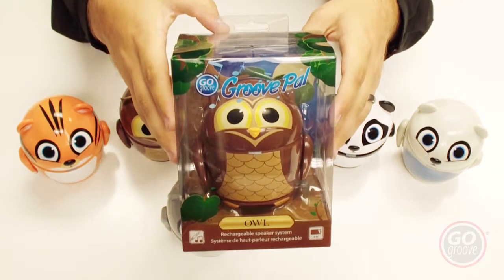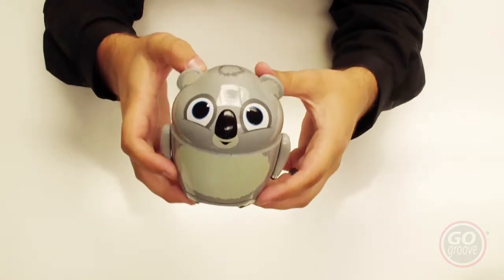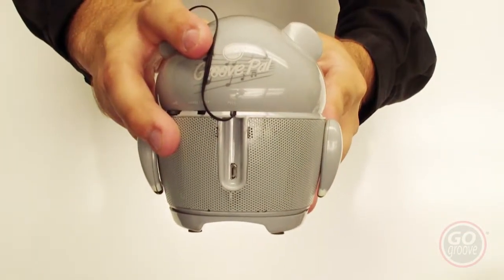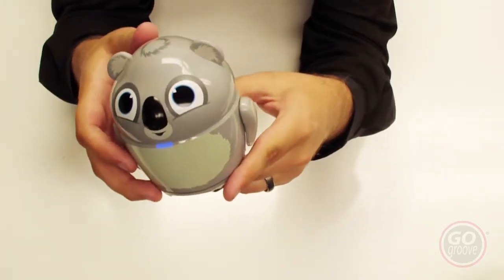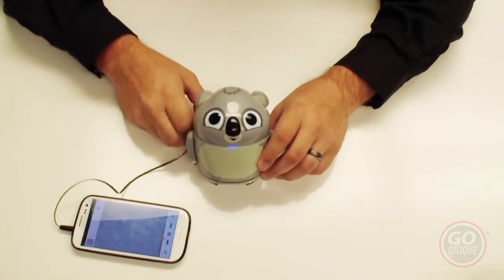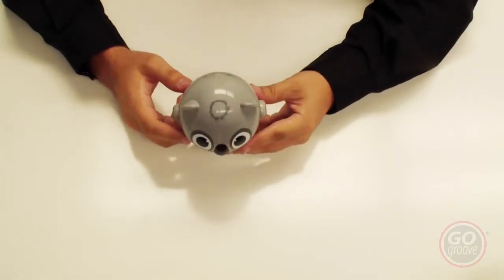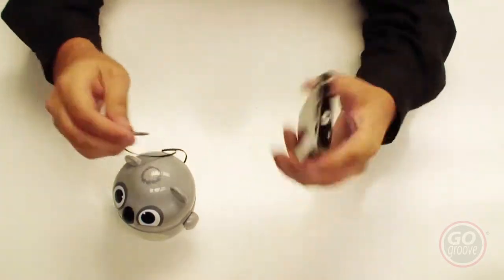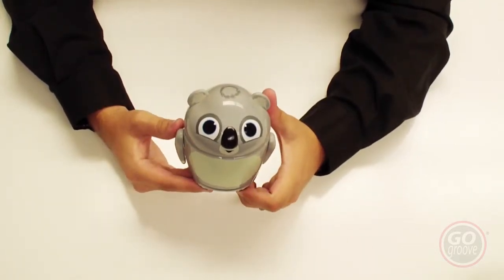GOgroove Groove Pal's - Product Introduction Video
Accessory Power GOgroove Groove Pal's Portable Rechargeable Speaker w/ Dual High-Excursion Drivers. Comes in cute variety - Panda, Tiger, Koala, Penguin, Owl, and Polar Bear.